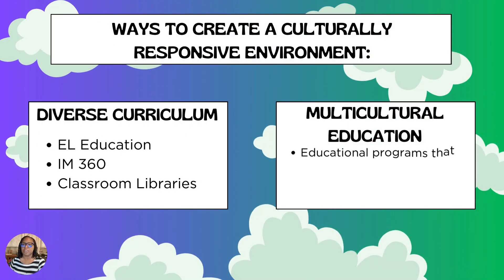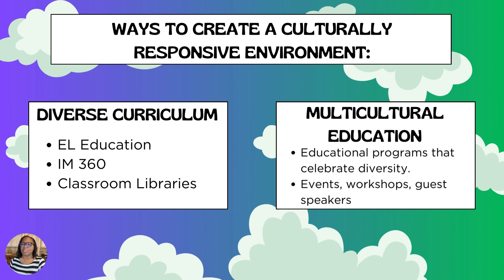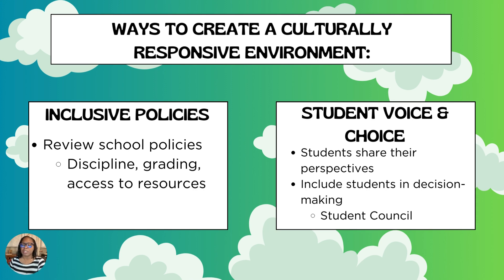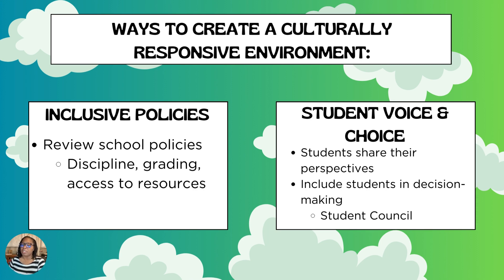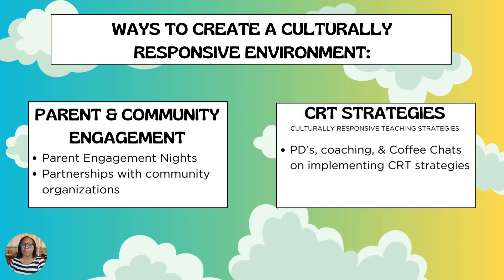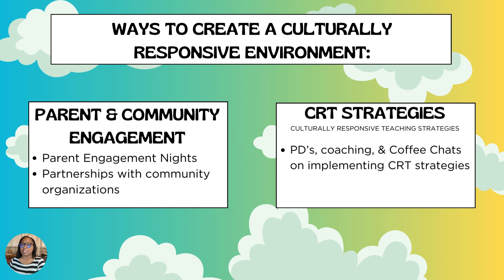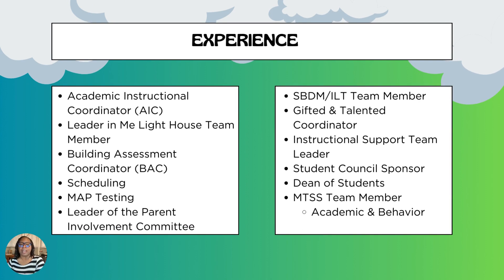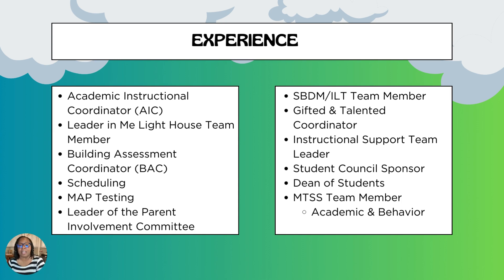LaKisha Palmore-Shacklette AP